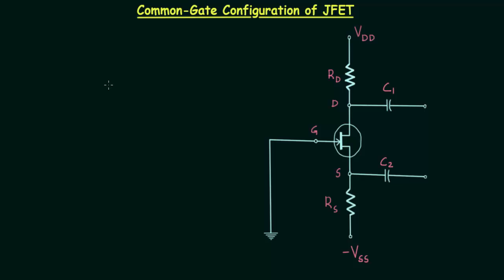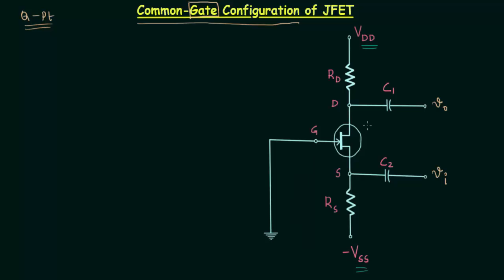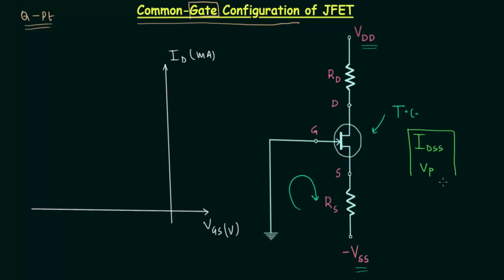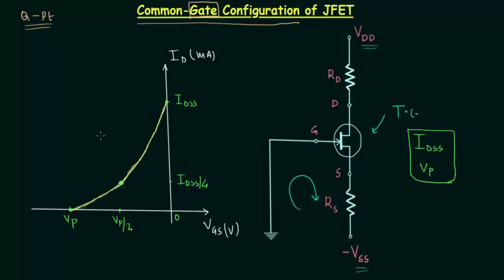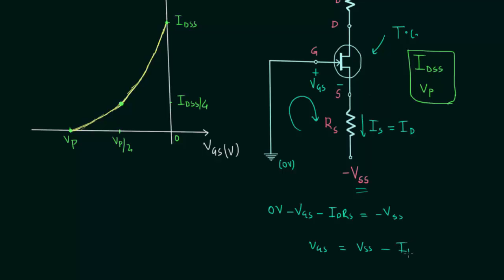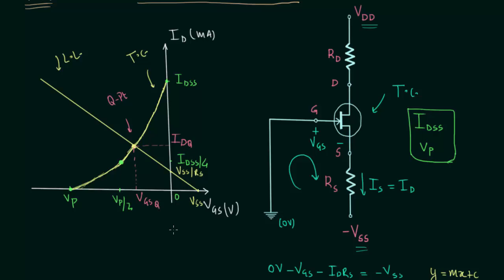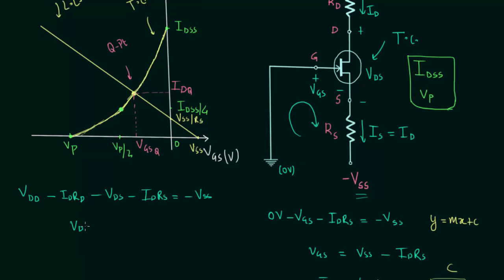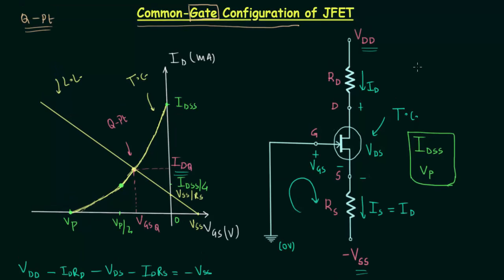Common-Gate Configuration of JFET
Analog Electronics: Common-Gate Configuration of JFET
Topics Discussed:
1. Common-gate configuration construction.
2. Transfer curve plot of JFET.
3. Load line
4. How to plot load line?
5. Operating point.